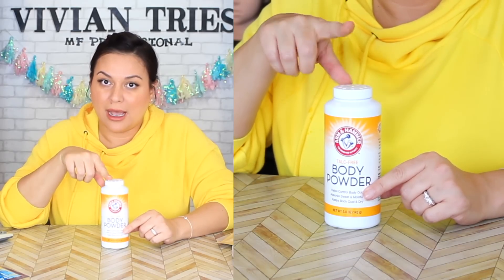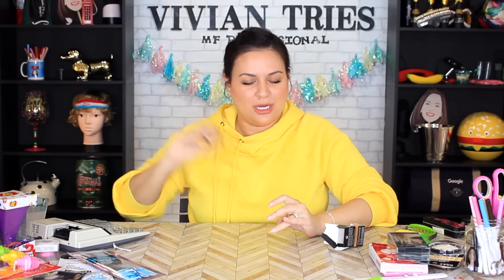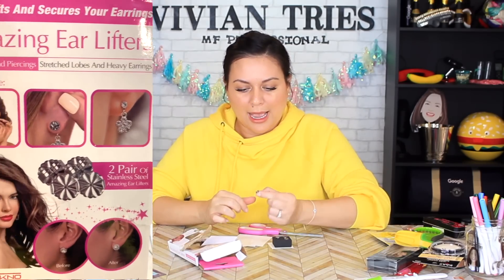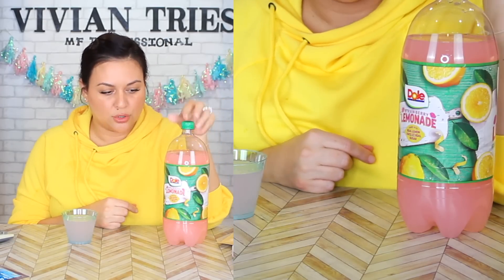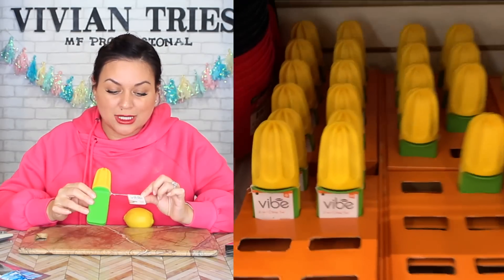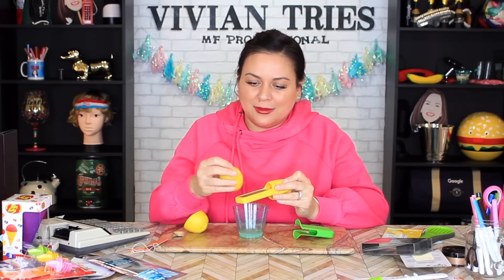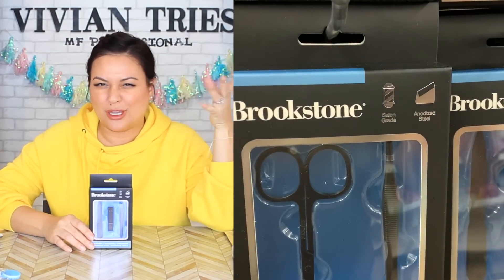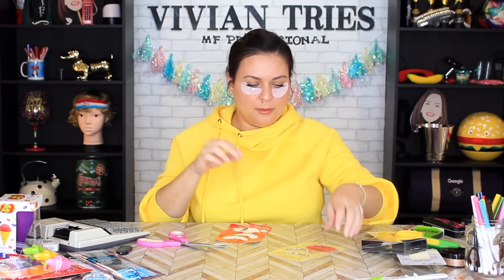I Bought Only BRAND Name Products at Dollar Tree for $1.25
All for $1.25 at a Dollar Tree Near You. Here are 10 Dollar Tree Finds You NEVER would Expect to Find at a Dollar Tree store Near You.

About Dollar Tree, Inc. : DollarTree.com formerly known as Only $1.25, is an American chain of discount variety stores that sells items for $1 or less.